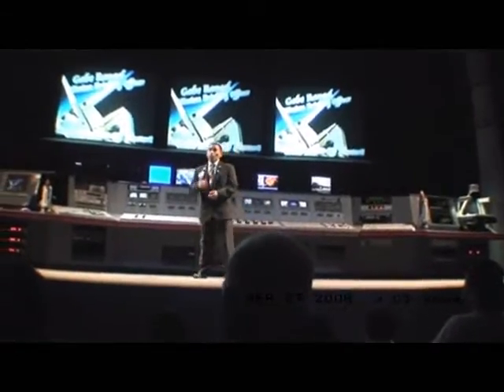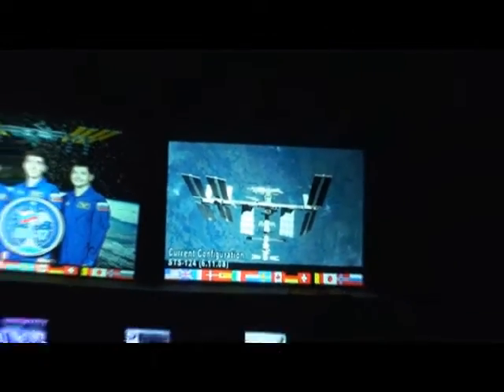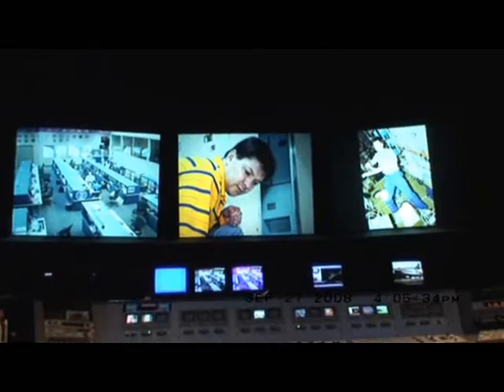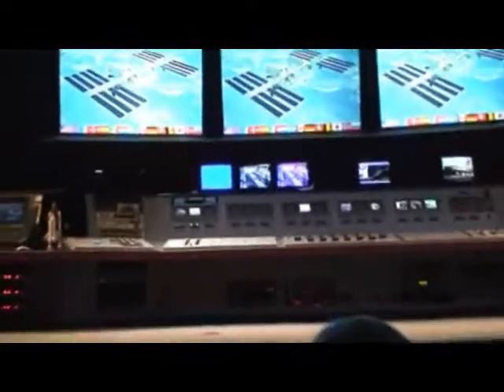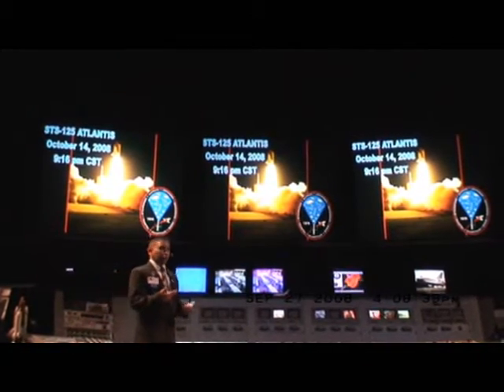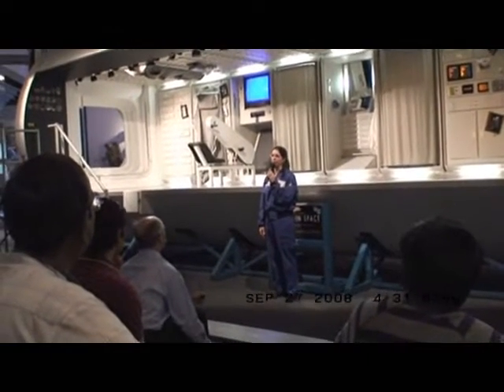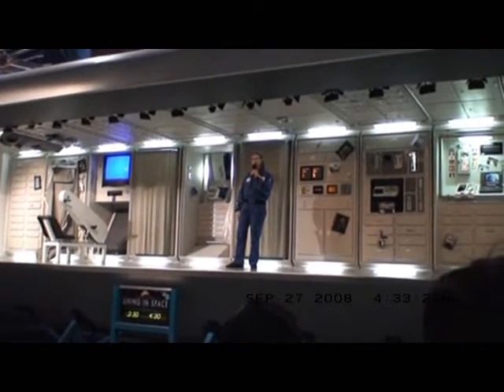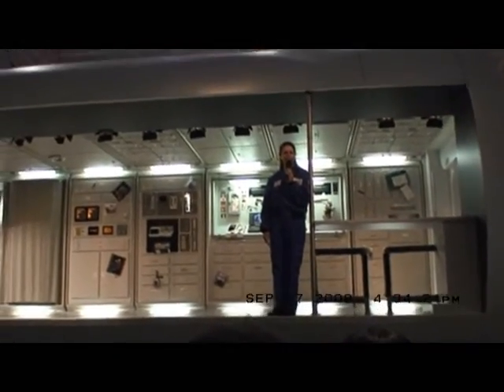2008-09-27: Part E: Houston Stopover (Prior to Med Cruise)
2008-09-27: Part E: Houston Stopover (including visit to NASA) prior to Mediterranean Cruise on Navigator of the Seas